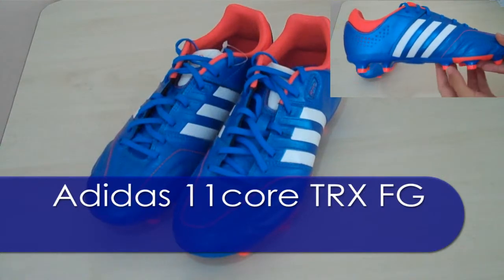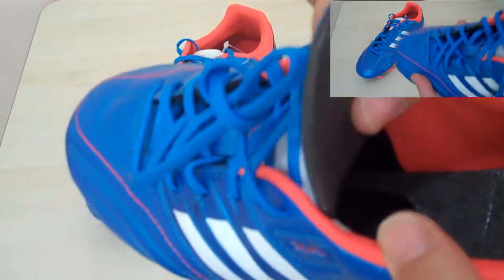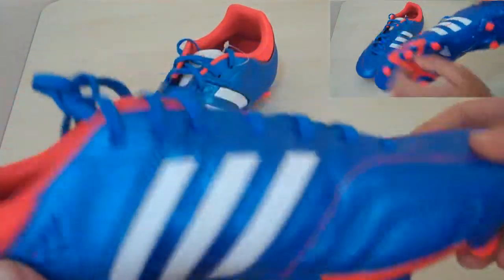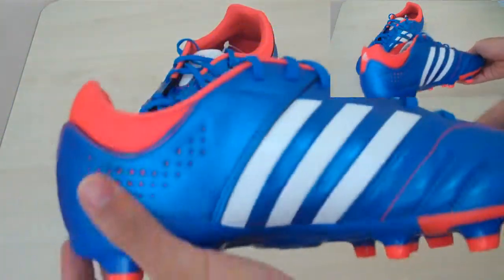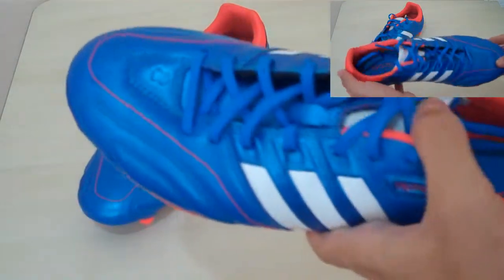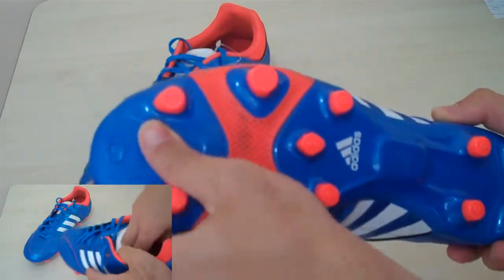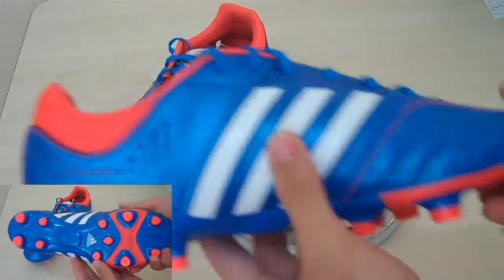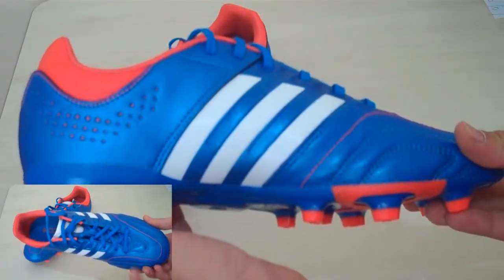Adidas 11core TRX FG Review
Review of these retro boots, giving you an insight of how good they perform and their unique characteristics!

Adidas G60009